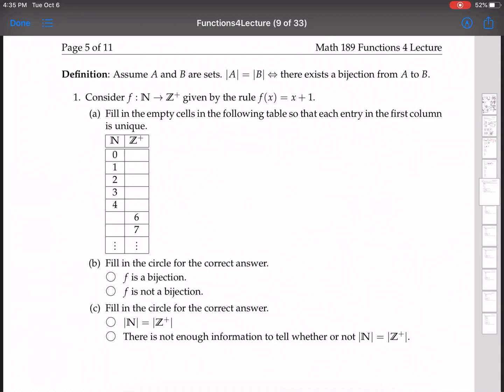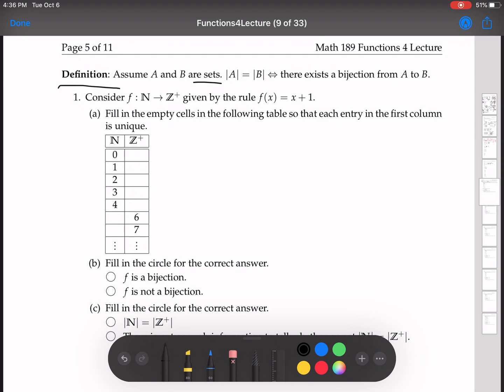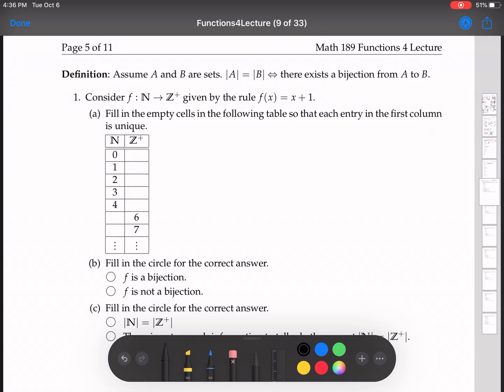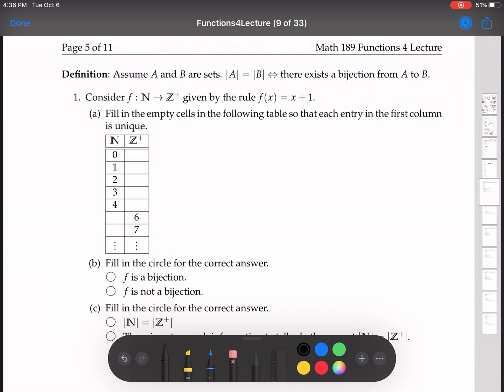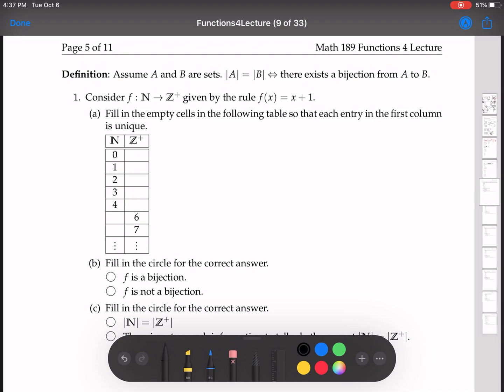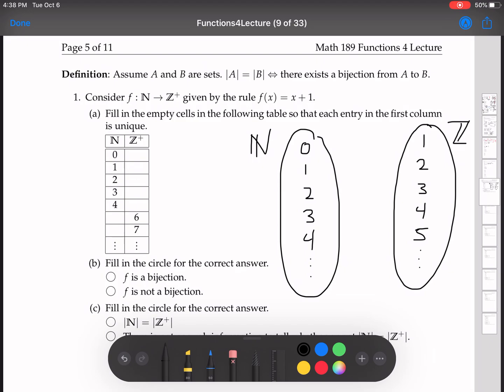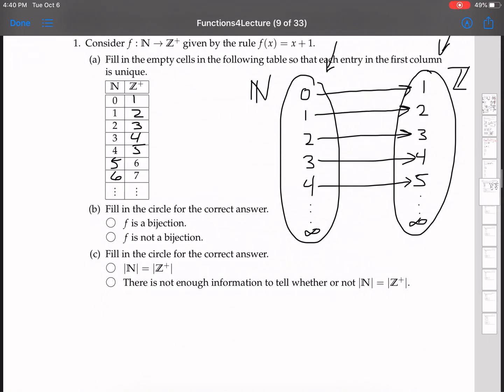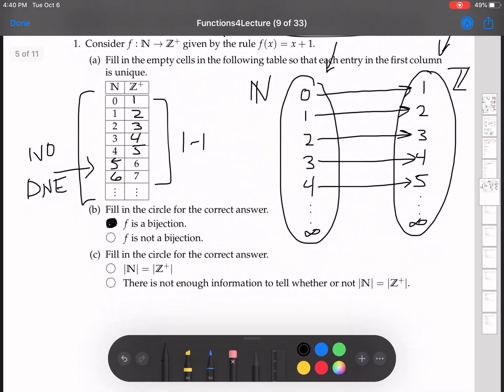Functions 4 Example 1